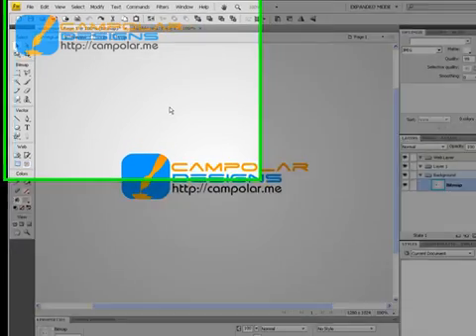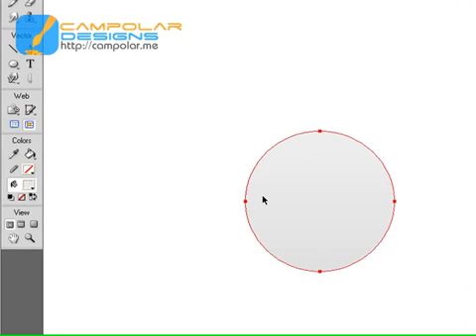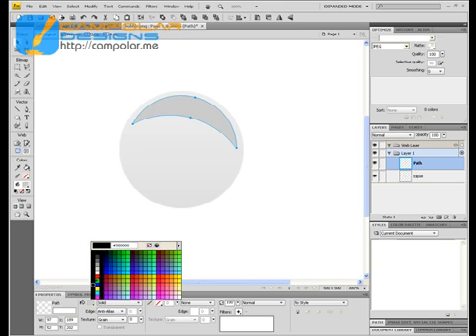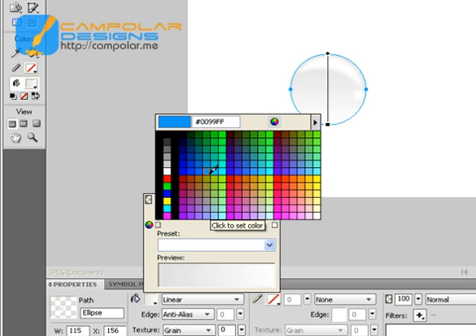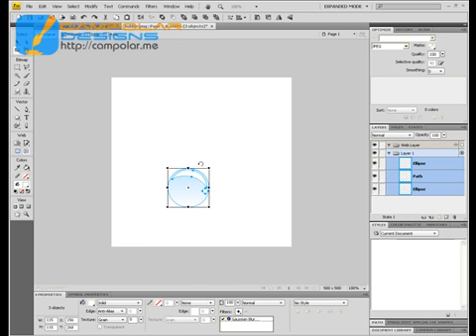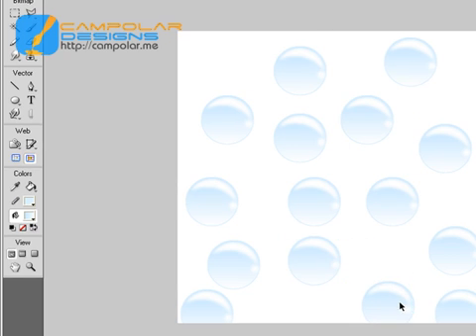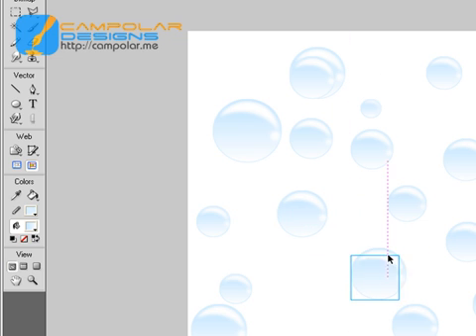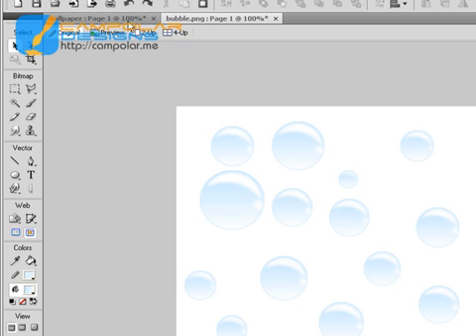[Tutorial] Create bubbles in Adobe Fireworks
Hi, in this tutorial, i'll be teaching you guys how to make cool looking bubbles in Adobe Fireworks :D I hope you enjoy this. Don't mind my voice, i had a sore throat, and was sitting near the window on a windy day :D

Tutorial by,
Campolar
Campolar Designs